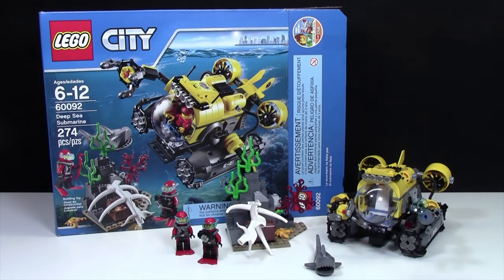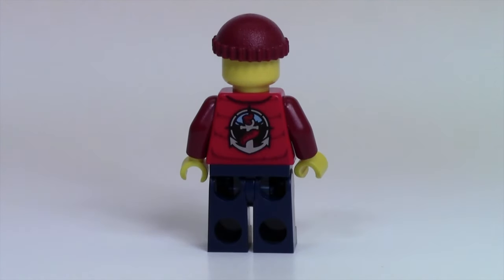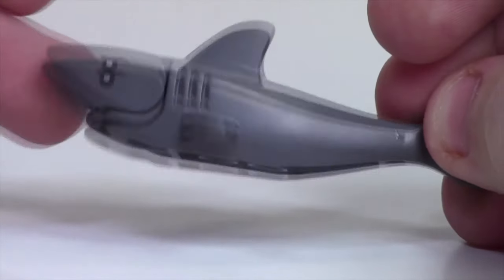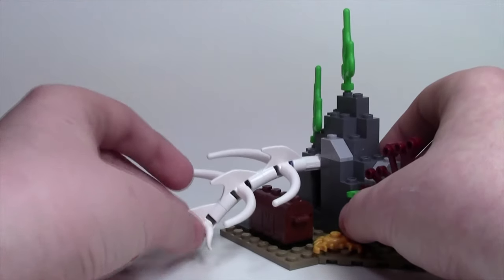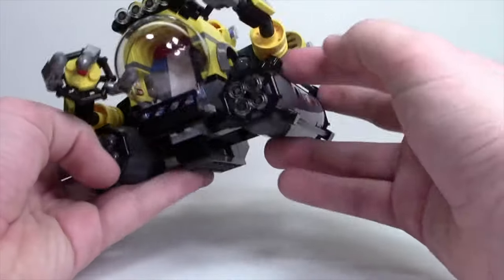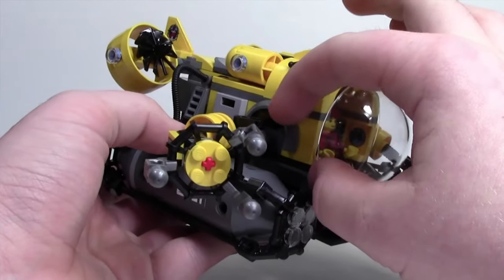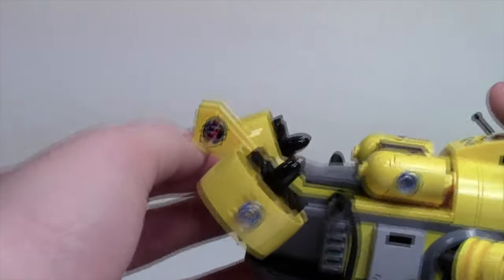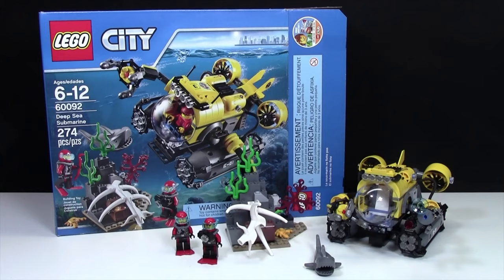LEGO "DEEP SEA SUBMARINE" UNDERWATER LEGO REVIEW! SET # 60092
Explore the secrets of the ocean with the Deep Sea Submarine!*
LEGO CITY set #60092!
This set comes with three mini figures and some fun filled play features!

*description until the * provided from LEGO SHOP @ HOME